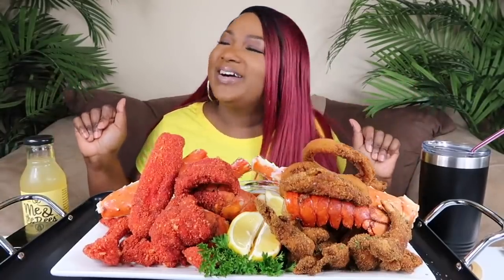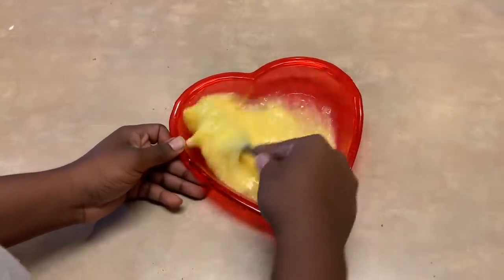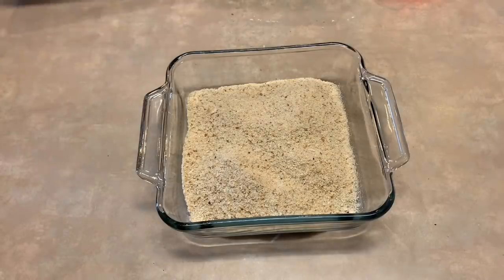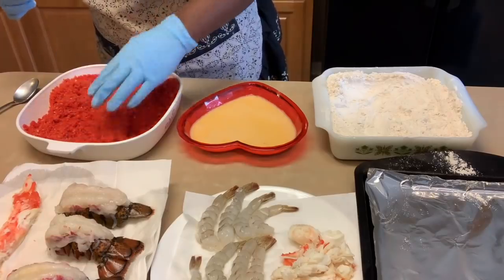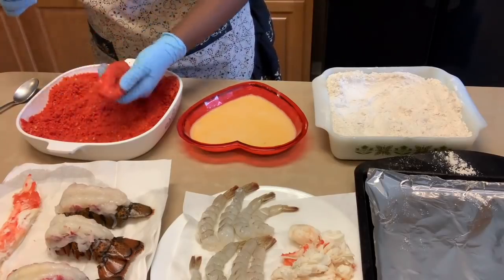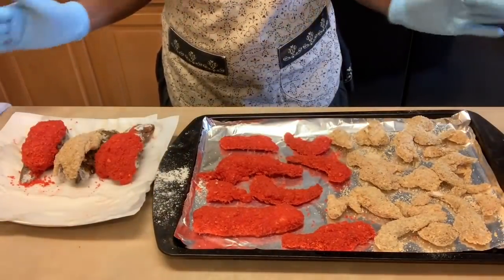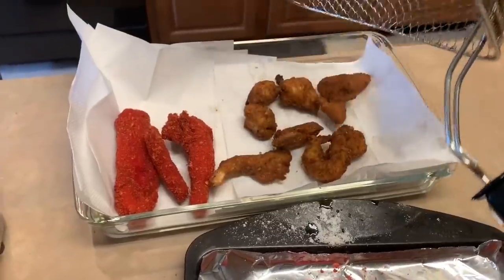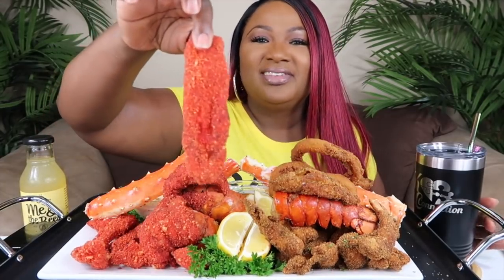HOW TO MAKE FLAMIN' HOT CHEETOS FRIED KING CRAB , LOBSTER , SEAFOOD BOIL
How to make Flamin' Hot Cheetos Fried King Crab , Lobster Seafood Boil. In this video Kiona will show you how she made my Fried Seafood.  I did a video comparing  Hot cheetos fried seafood vs original deep fried seafood .  I hope this video is helpful &  you enjoy this how to seafood cooking video.  Thank you for all of your love and support . Much Love to each and every one of you. Peace and Blessings.

Mailing Address :📦📬

KC Connection
9526 Argyle Forest Blvd , STE B2 #438